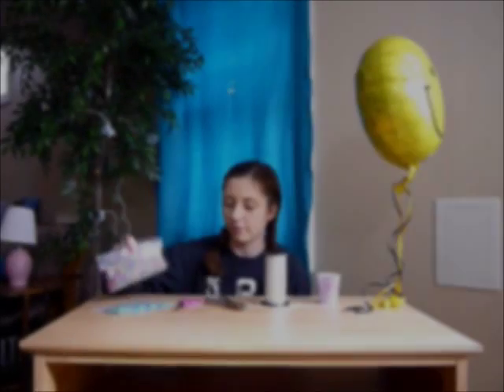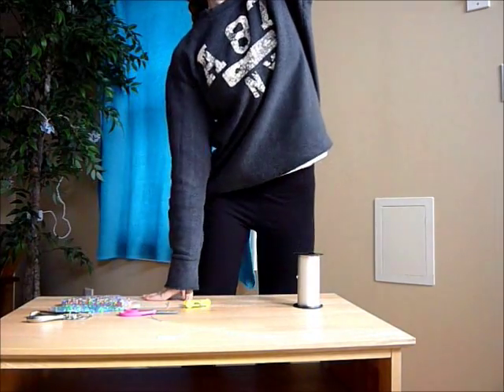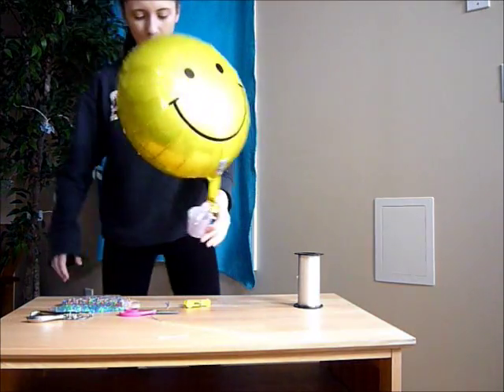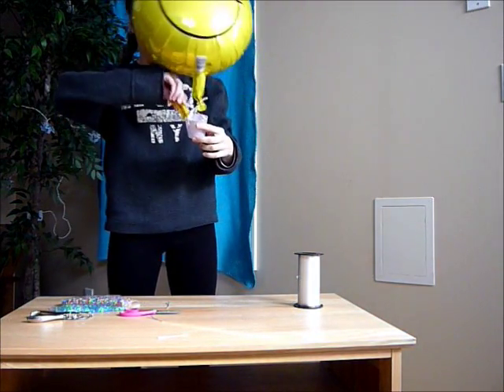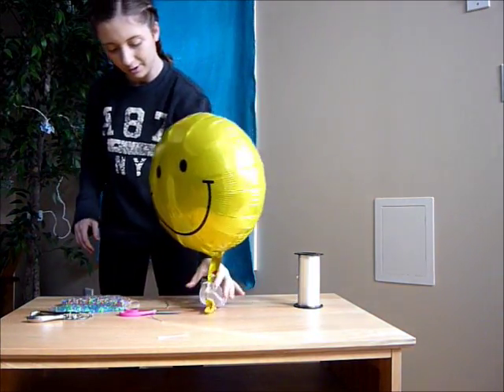Making a Neutral Buoyancy Balloon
This is how I made my own neutral buoyancy balloon for an experiment.